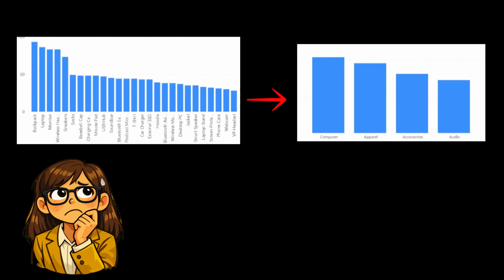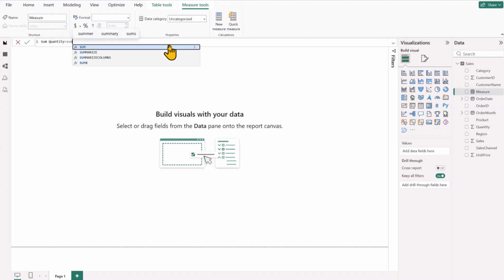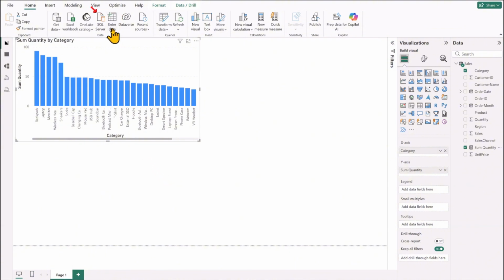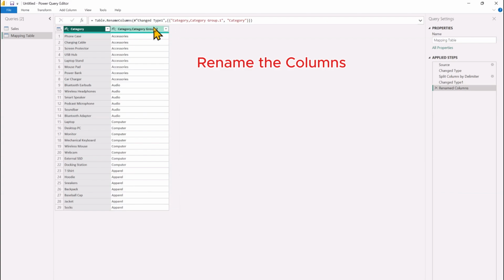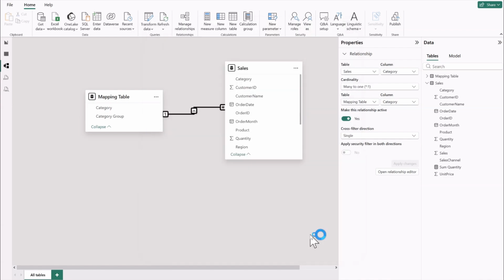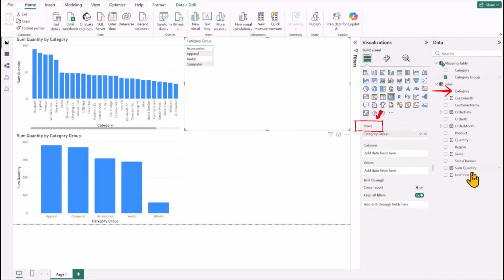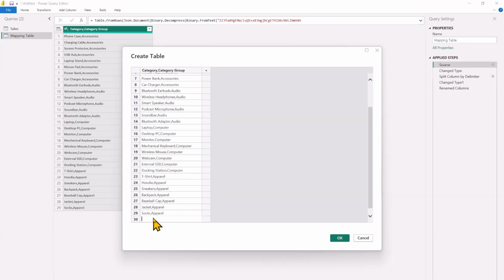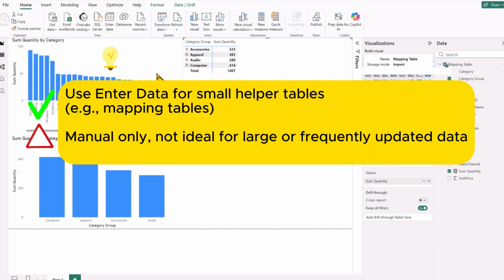Power BI : How to use 'Enter Data' ? | Fix Messy Categories (Real Example)--Beginner Tips 05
Messy categories in your Power BI chart?

In this beginner-friendly Power BI tutorial, you’ll learn how to use "Enter Data" with a real example.

Instead of learning Enter Data by itself, we’ll use it to solve a common reporting problem: too many categories in a chart.